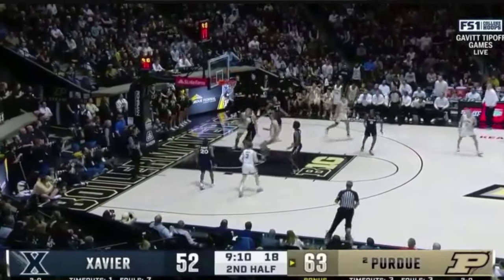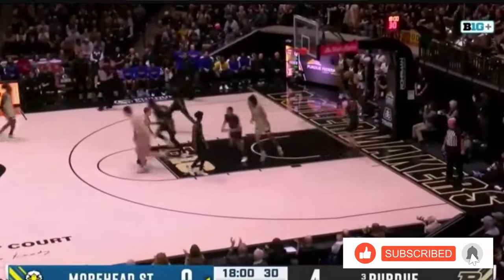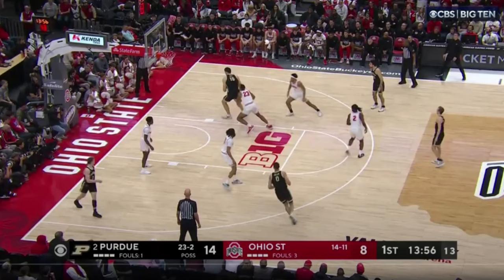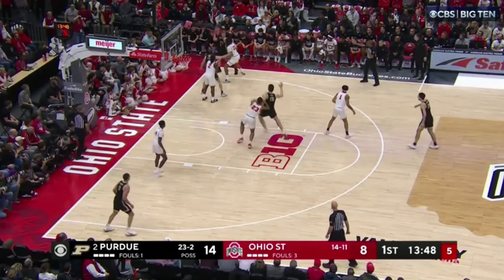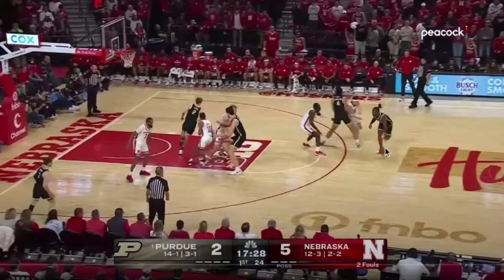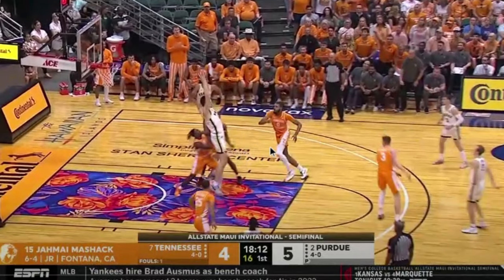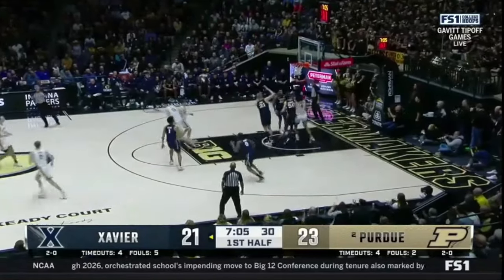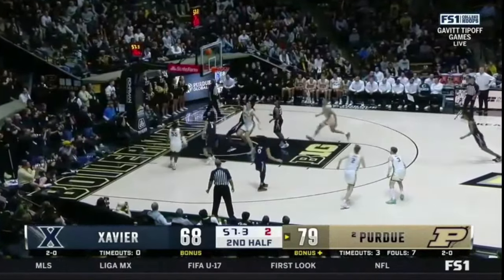Is There Anything You can Do to Stop The Most Dominant Player On Earth??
A look at what defenses can do to beat Purdue in the NCAA Tournament